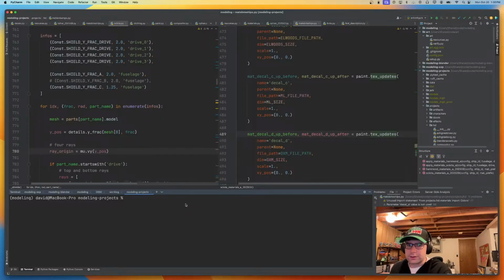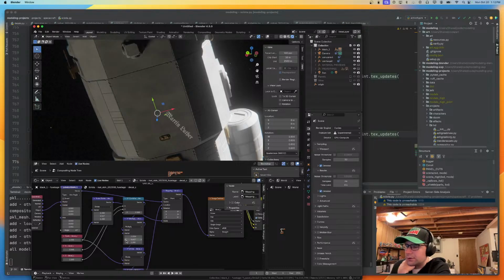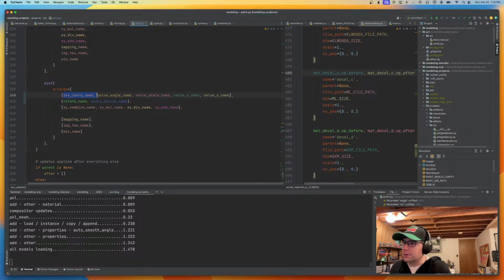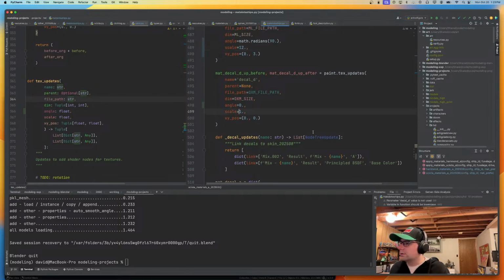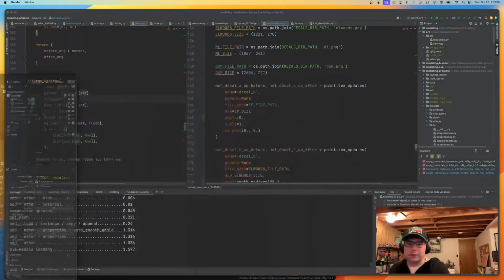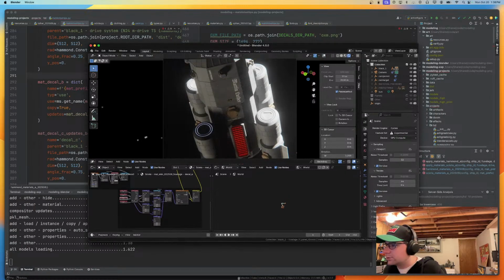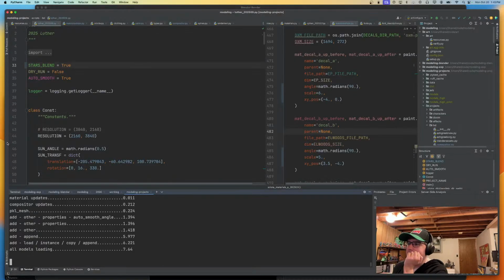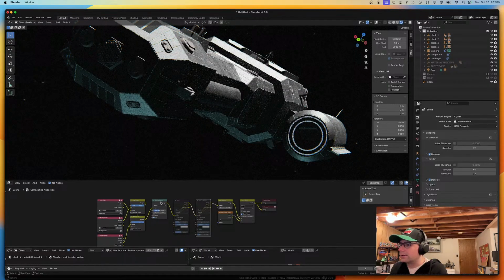Python programming LUNCH BREAK STREAM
3D space art with Python and Blender. Shader programming, compositing, 3D geometry.